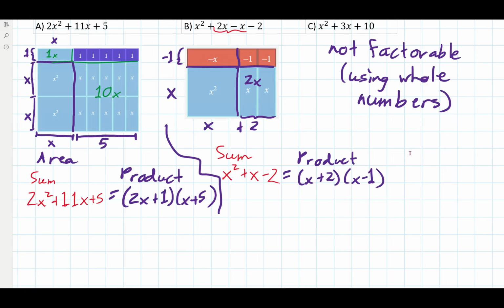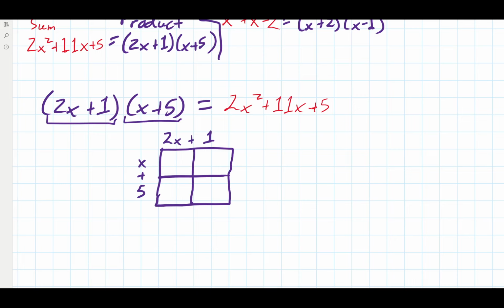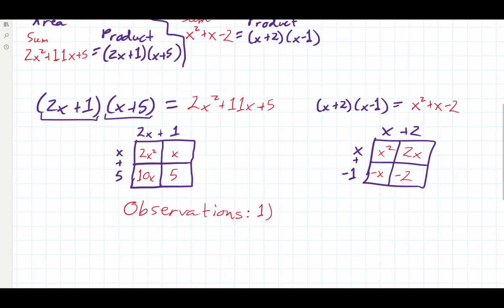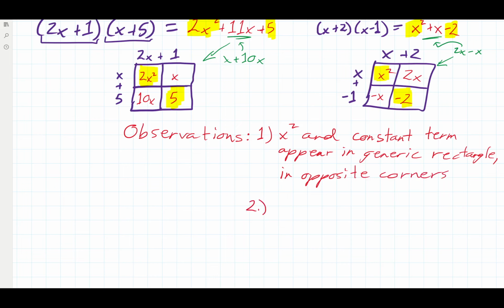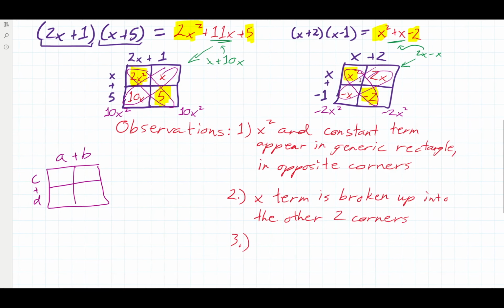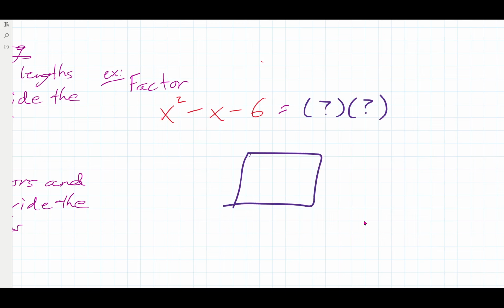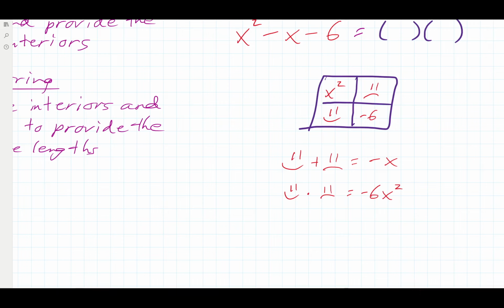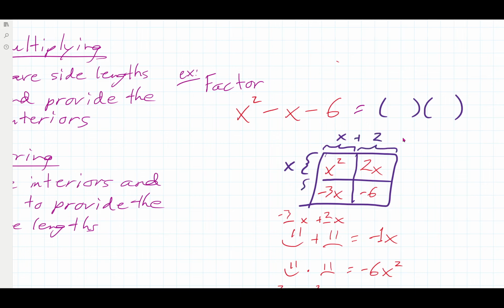(4) 8.1.1: Factoring With a Generic Rectangle